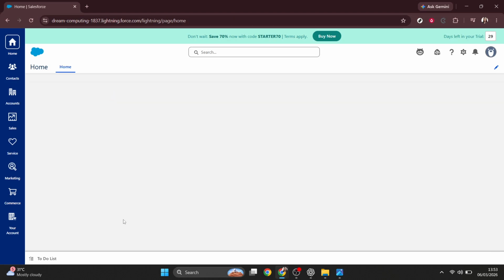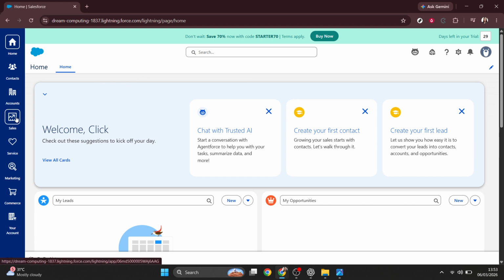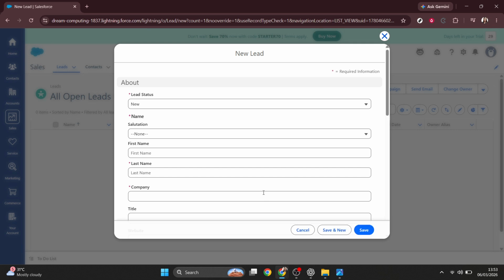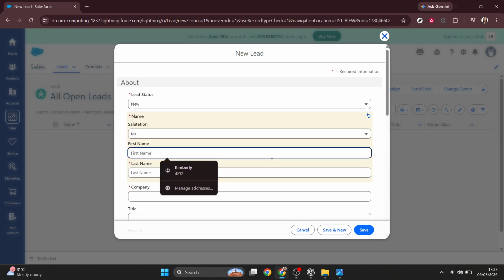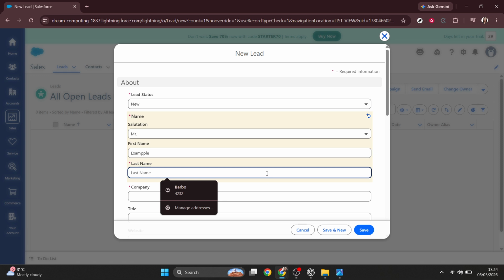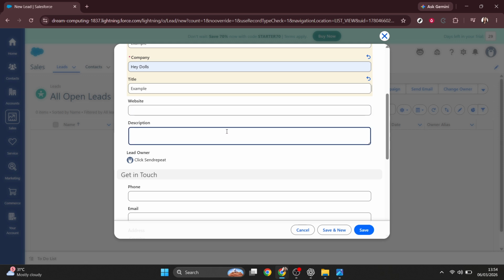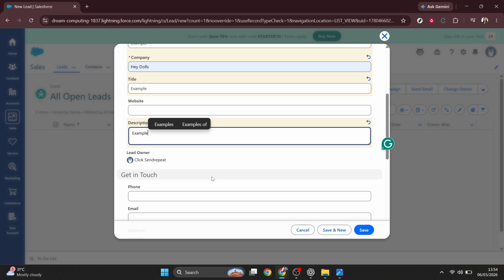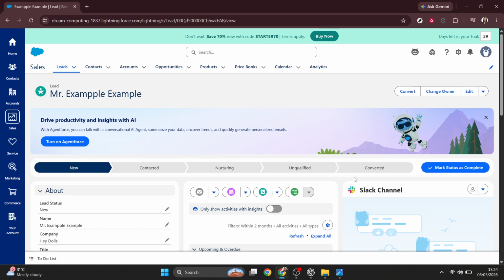How To Add Contacts To A Campaign In Salesforce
Want to add contacts to a campaign in Salesforce? In this step-by-step tutorial, you'll learn how to associate contacts with Salesforce campaigns to track marketing efforts, manage campaign members, and measure campaign performance more effectively.

Whether you're a Salesforce Administrator, marketer, sales professional, or beginner, this guide will walk you through the process of adding contacts to campaigns and managing campaign membership within Salesforce.

In this video, you'll learn:
✅ How to create and manage campaign members
✅ How to add individual or multiple contacts to campaigns
✅ How to track campaign responses and engagement
✅ How Salesforce Campaigns work
✅ Best practices for campaign management

Using Salesforce Campaigns helps you organize marketing activities, monitor lead and contact engagement, and gain valuable insights into campaign success.